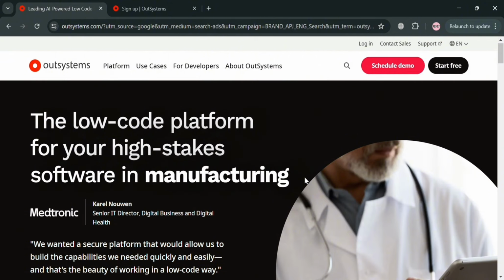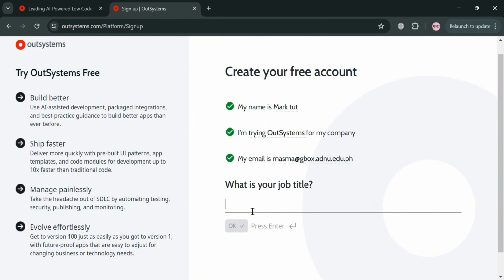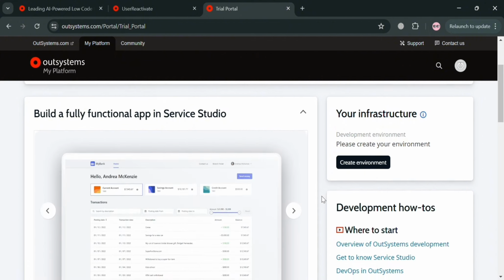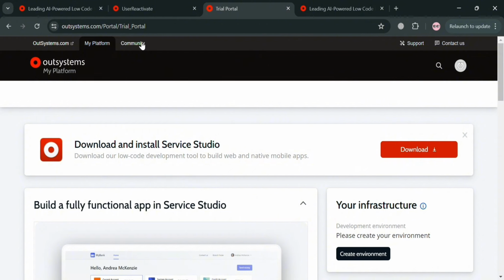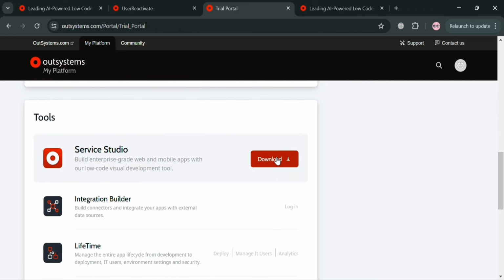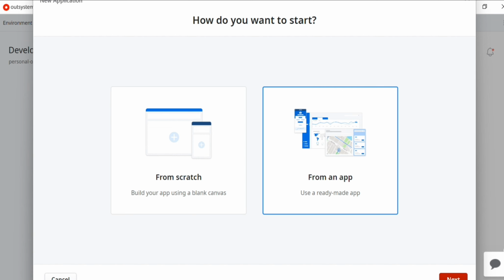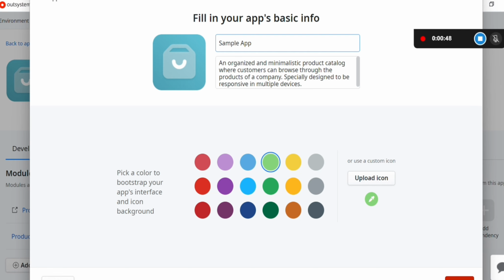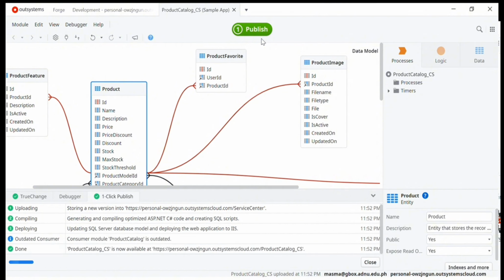OutSystems Tutorial (2026) How to Use OutSystems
In this tutorial we have shown - outsystems tutorial mobile app / outsystems project / outsystems overview / outsystems demo